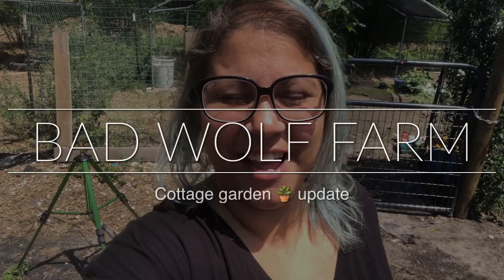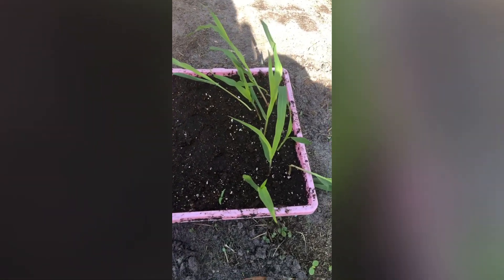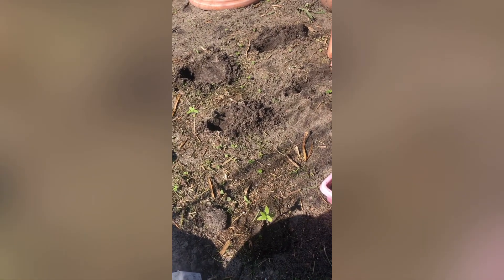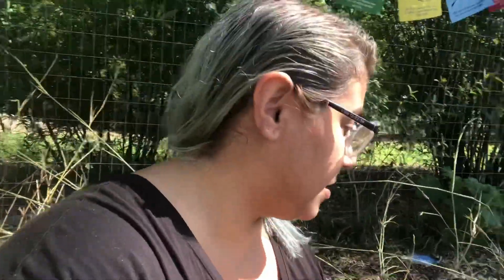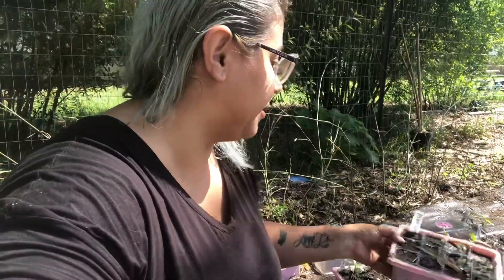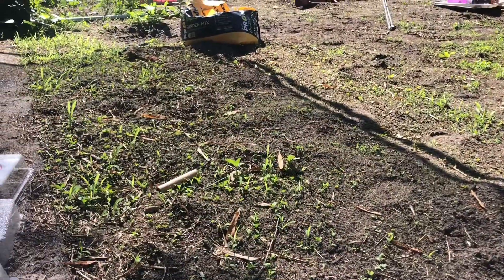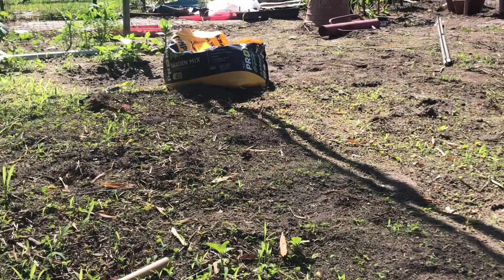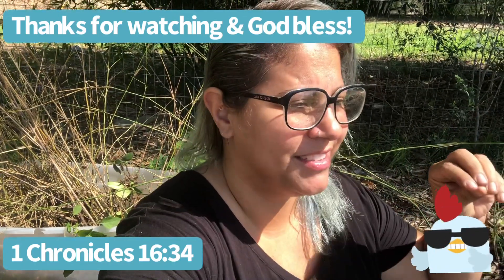Cottage Garden planting with kids 🌽😊🪴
LINKS BELLOW =)

Hey Ya'll, we are Chris & Barbara from Bad Wolf Farm

We want to welcome you to our journey, we traded the city life for the country life, and let me tell you we are never going back. =) we have a small farm here in Florida with a big family, and even bigger dreams, we hope you will stay and walk alongside us as we walk this journey that can at times be scary, and difficult, but so very worth it. We want to share this walk and show the beautiful and the not so beautiful things of starting a homestead, and following our hearts desire, my prayer is that we can somehow encourage you to follow your own heart's desire of a homestead, or just simply encourage you to walk by faith and not by sight, thank you so much for stopping by and God bless you!

Boot strap farmer clear pots (great quality)

Plastic cups =)

Inexpensive nursery pots (never tried them)

Pink Seed Domes for seed starting

Boot strap farmer micro green trays

Boot strap Farmer seed starter trays

Boot strap farmer 801 trays

Boot strap farmer trays 1020

Lady bugs

We are still working on our website so it's under construction at the moment

Our wish list

To help support us/our farm